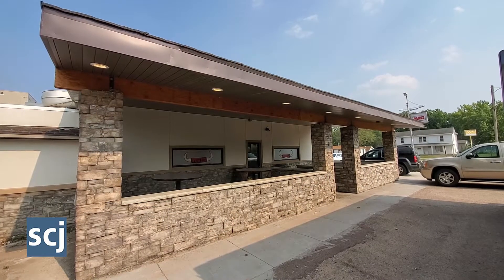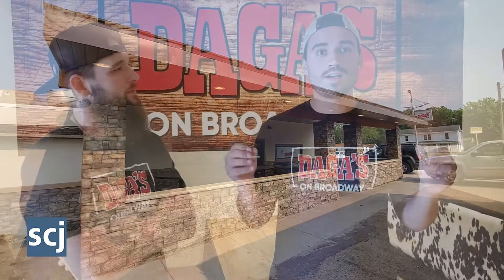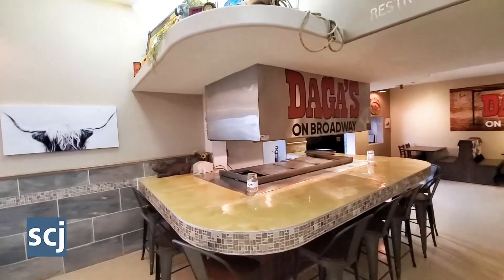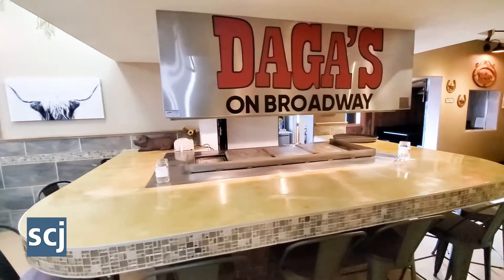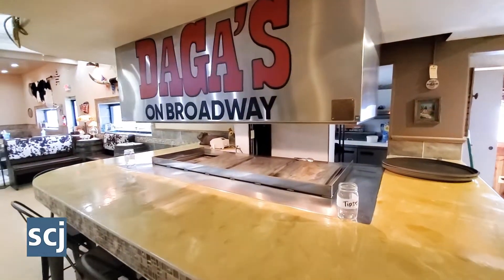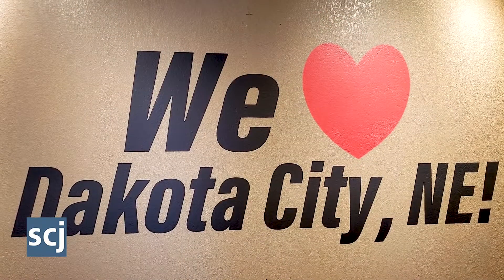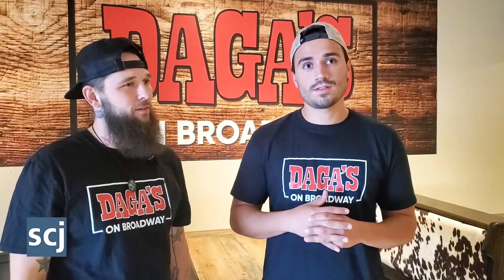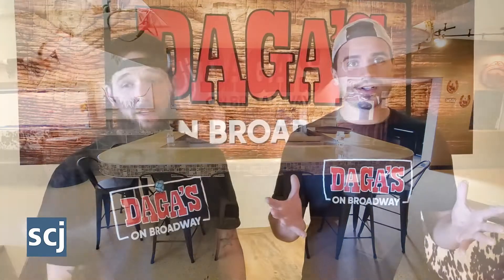WATCH NOW: Daga's On Broadway brings steakhouse back to Dakota City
Business partners Tyson Sanchez and Clay Lillie talk about their new restaurant, Daga's On Broadway, that is opening in the former Hungry's building in Dakota City, Nebraska.